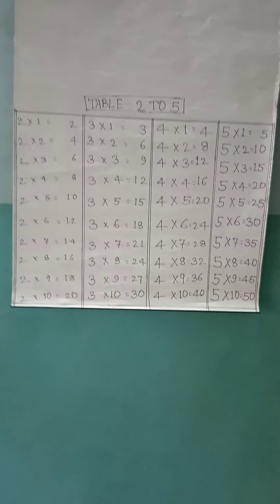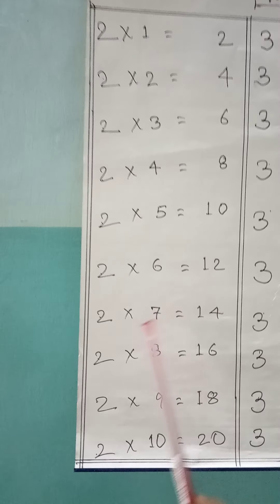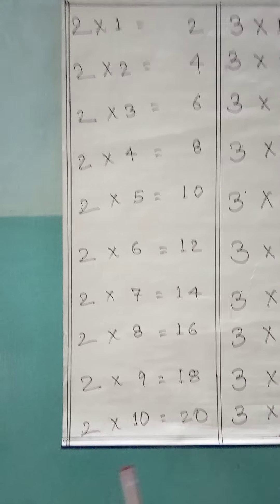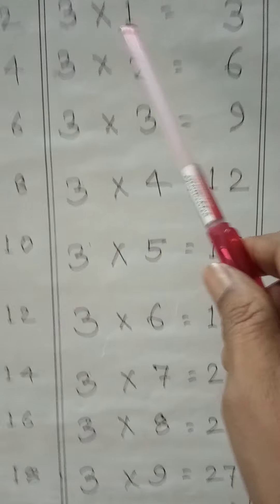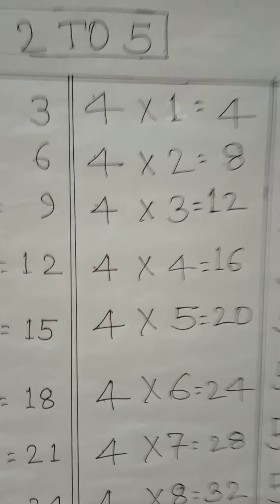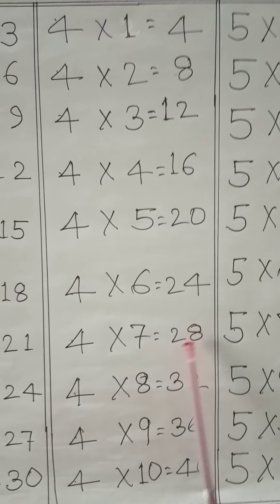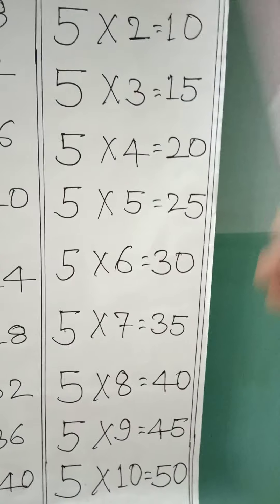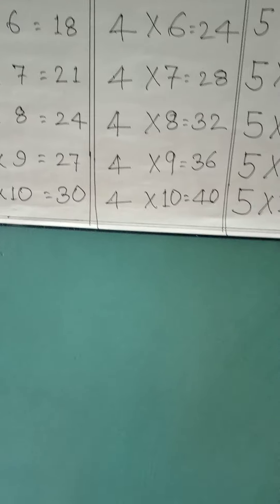Class--1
Subject-Maths By Ahilya Kumari